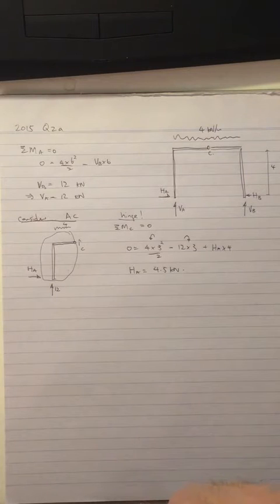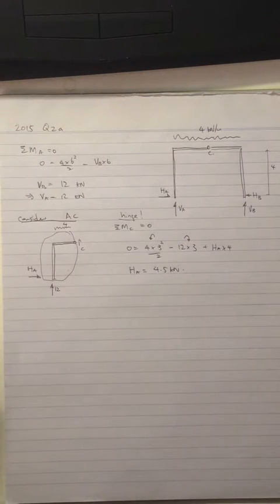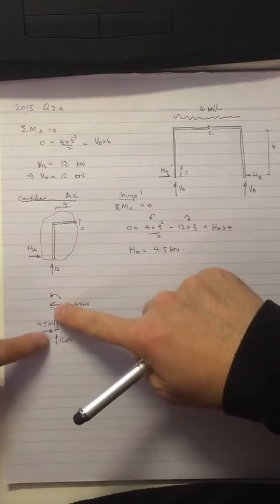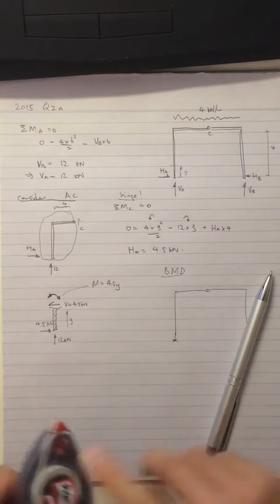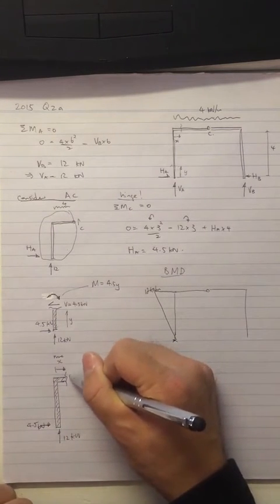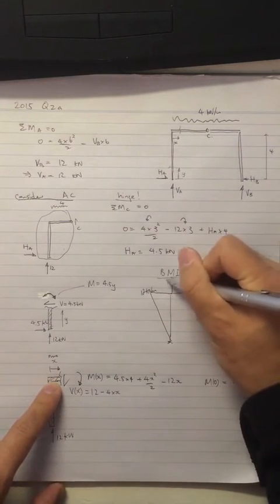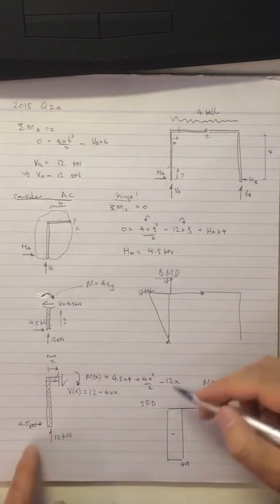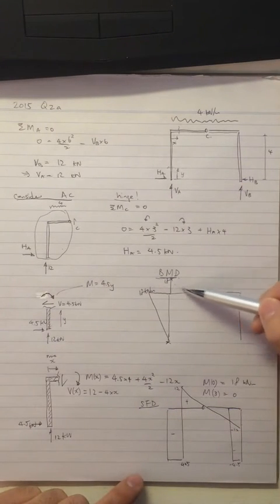CIVIL 210 - 2015 Exam Q2a(i) walk through